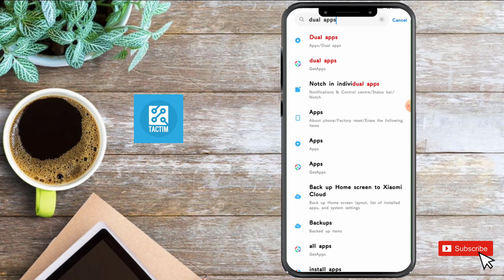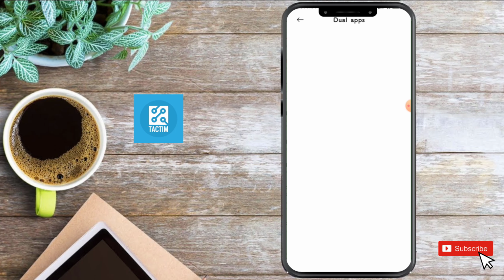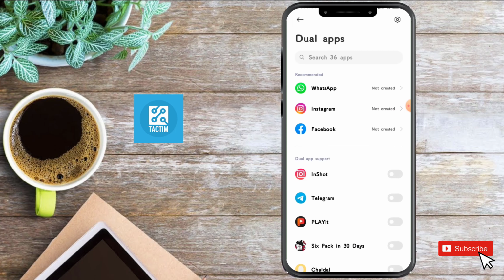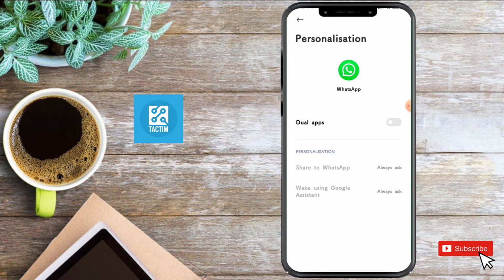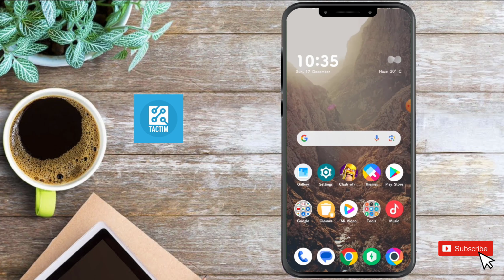How to Activate Two Whatsapp Accounts in One Android Phone!!2025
Master the art of juggling two WhatsApp accounts on a single Android device with our latest tutorial! Follow our step-by-step guide to unlock the convenience of managing dual accounts seamlessly in 2024.

 Activate Two WhatsApp Accounts, Dual WhatsApp on Android, WhatsApp Tips and Tricks, Multi-Account Management, Android Phone Hacks 2024.How to Activate Two WhatsApp Accounts on One Android Phone! ,